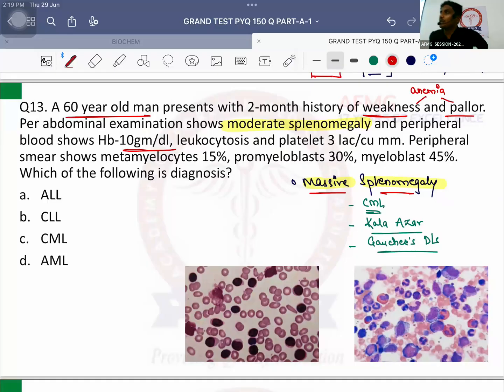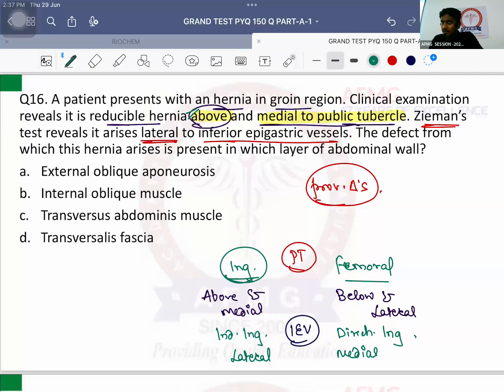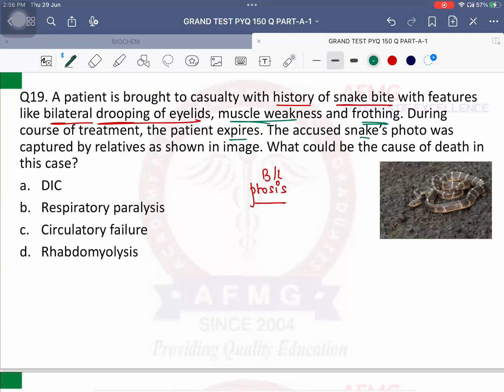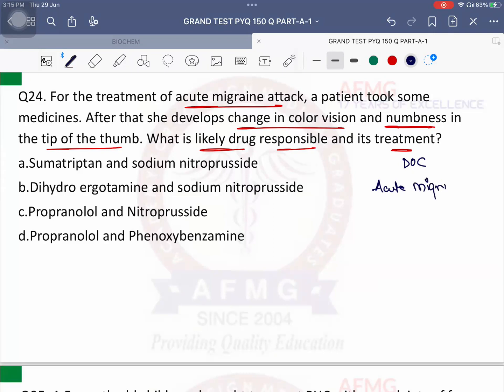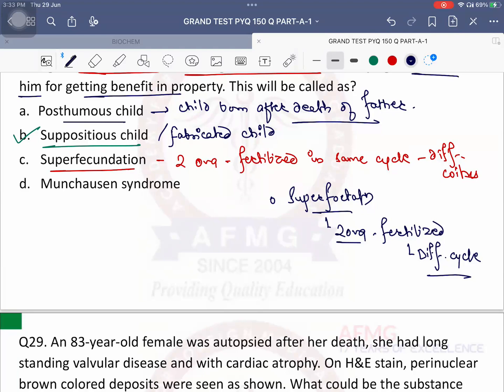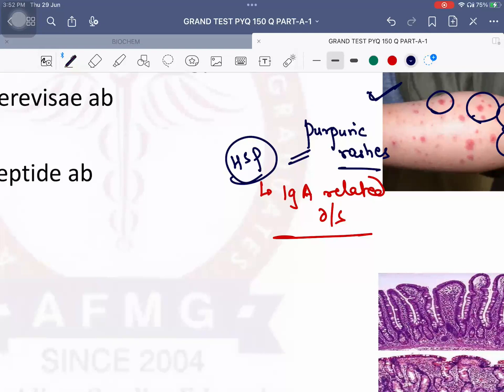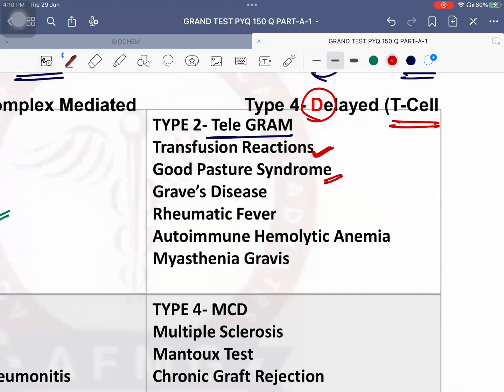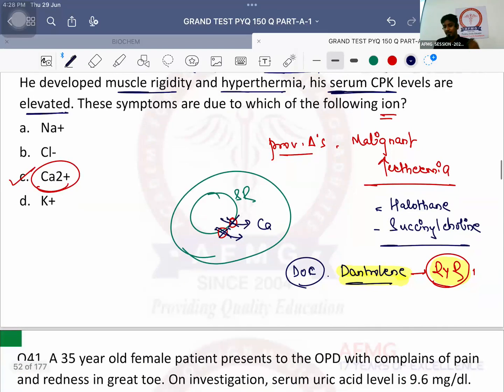FMGE PYQ SESSION- 2 l Grand Test and Discussion l Dr. OMKAR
Hello Folks. This is a discussion of PYQ based questions of FMGE and NEET-PG examination which will help you ace not only the PYQ's but the PYT's.
For PDF of Questions and Discussion, please refer to my telegram channel.

Regards,
Dr. Omkar Sangita Diliprao Sonawane.